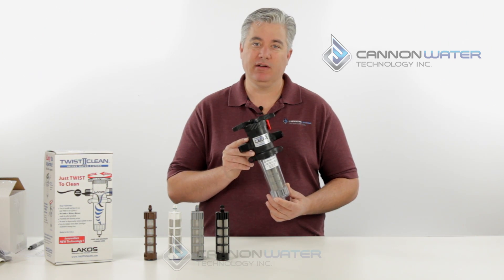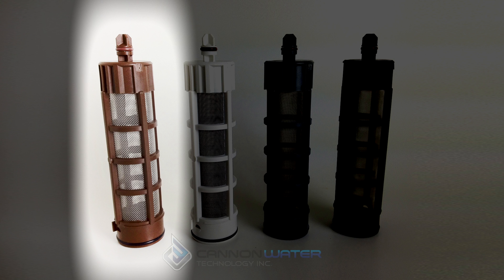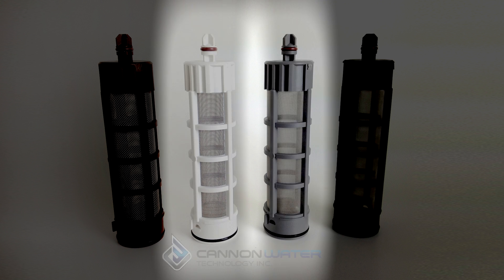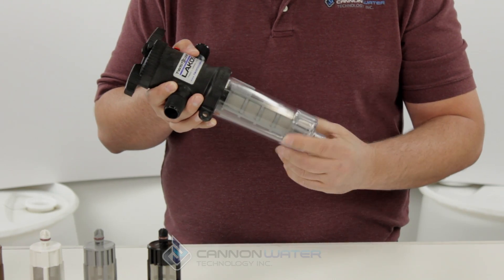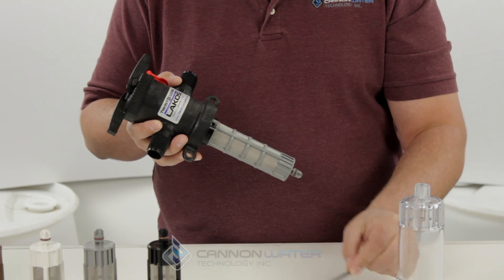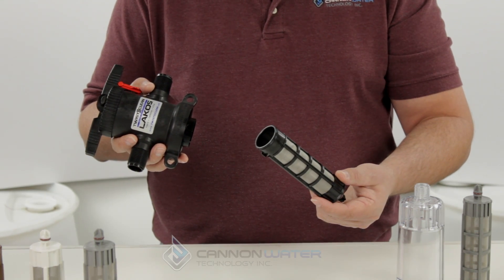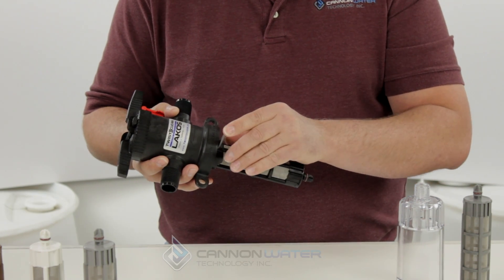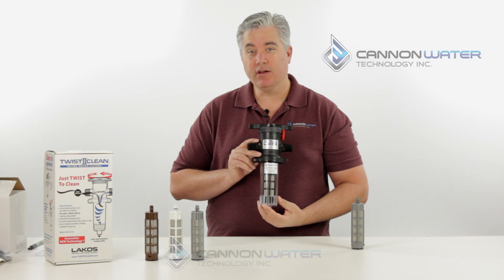Lakos TwistIIClean How To Change Filter Element on a 3/4 or 1 Inch Model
Lakos TwistIIClean Filter Element Replacement. Learn how to perform maintenance on a Lakos Twist II Clean Filter, removal and installation of the Lakos filter screen.